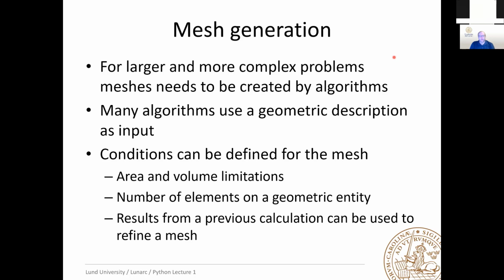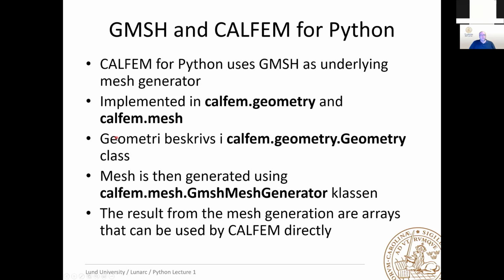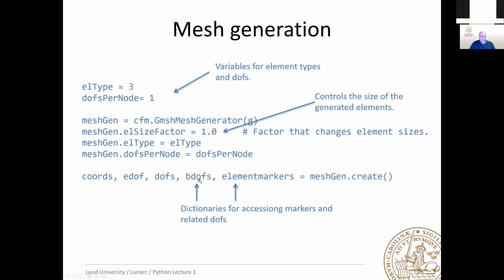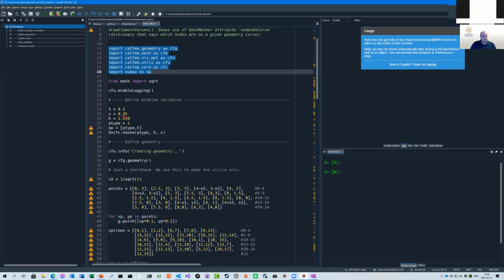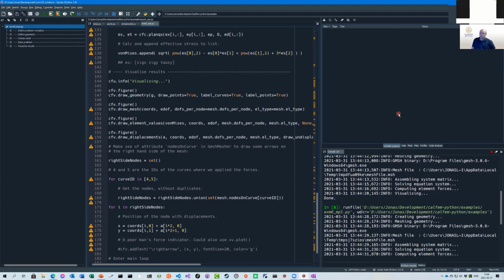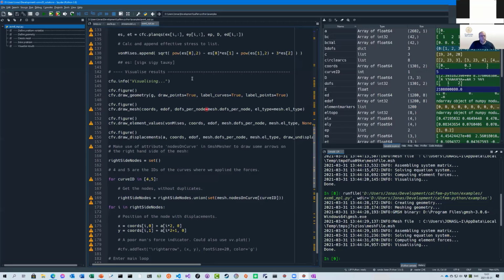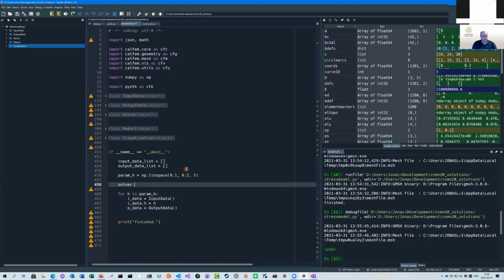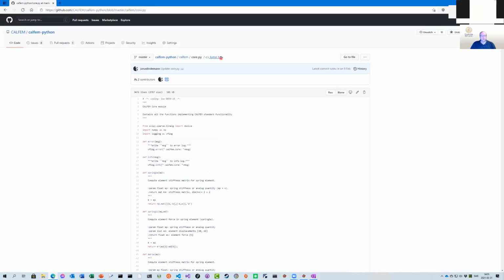Lecture 4 - Mesh generation - VSMN20 - 2021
Mesh generation with CALFEM for Python